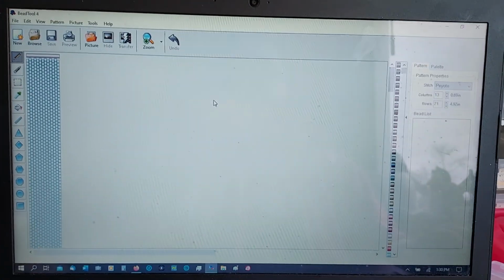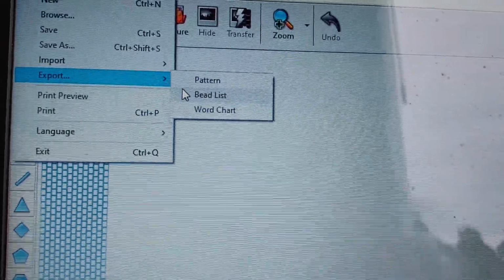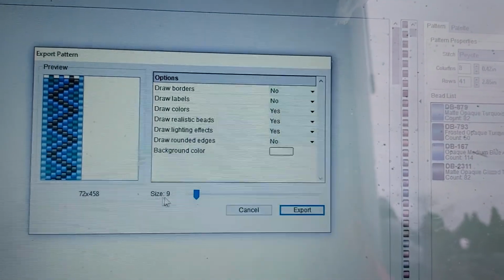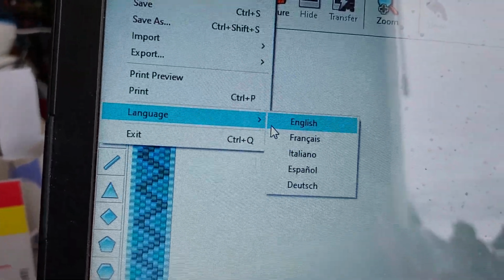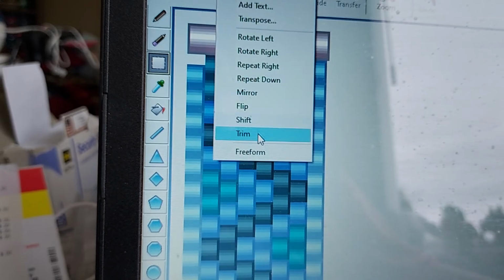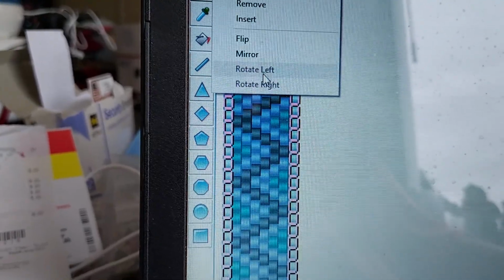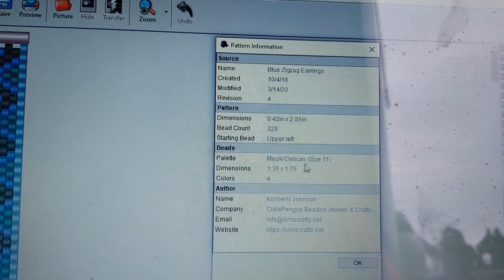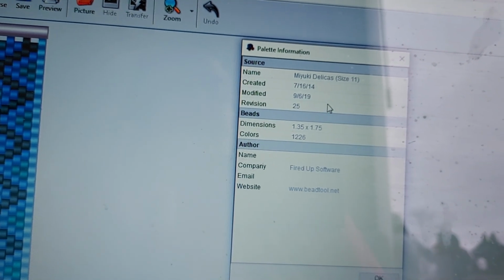Tabs in BT4 (Video 1/3)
This is the first video on what you can do with the tabs in BT4.